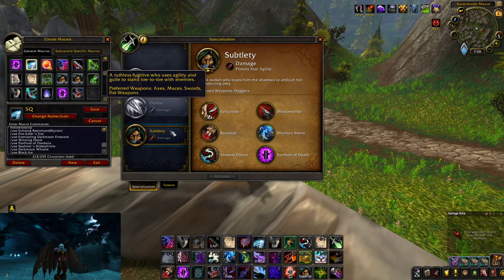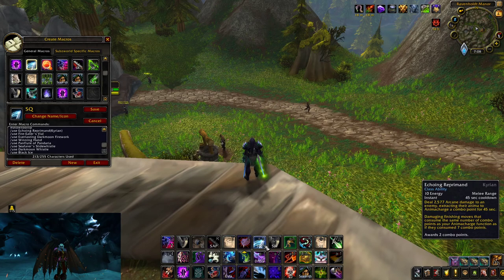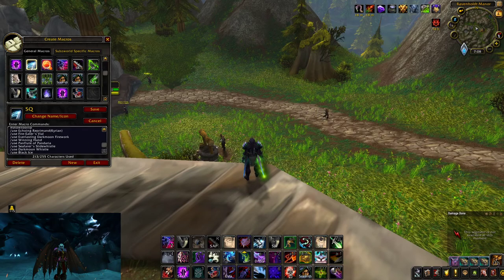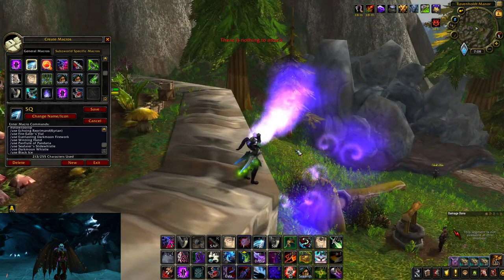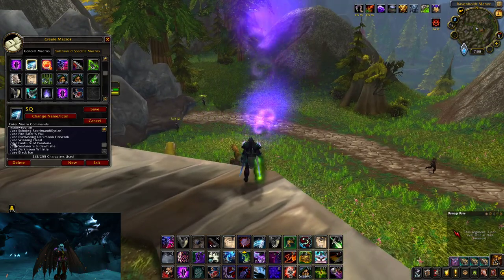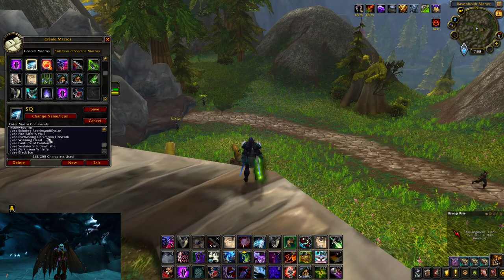Subzworld Death Macro!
Here is the macro to copy and paste.
Thank you guys for the support!
/use Echoing Reprimand(Kyrian)
/use Fire-Eater's Vial
/use Everlasting Darkmoon Firework
/use Winning Hand
/use Panflute of Pandaria
/use Seafarer's Slidewhistle
/use Darkmoon Whistle
/use Black Ice